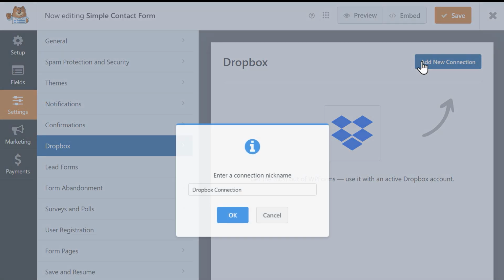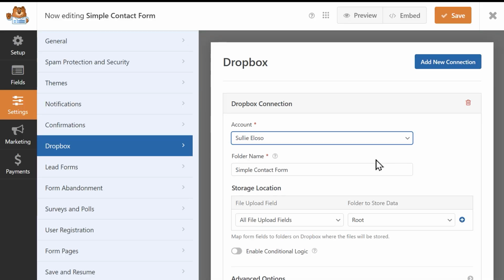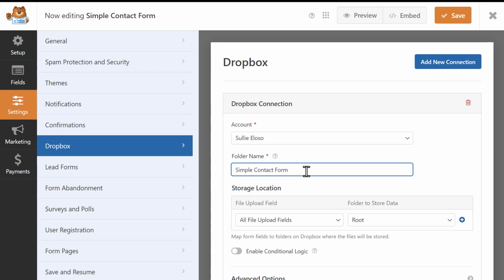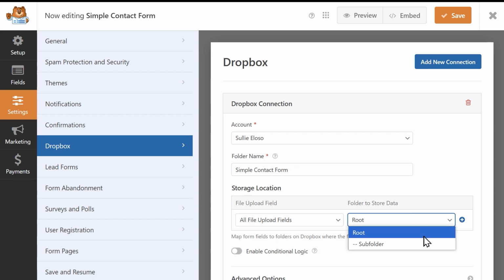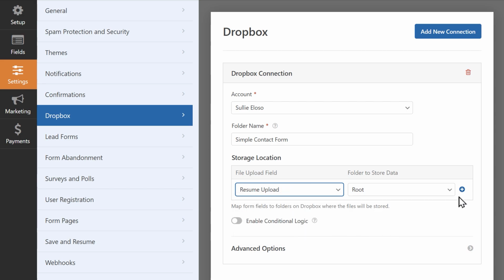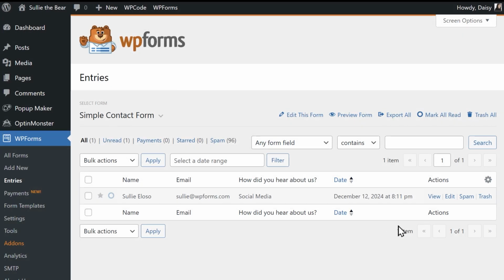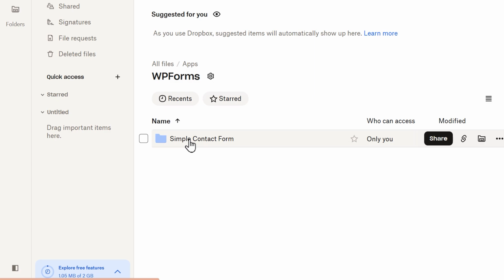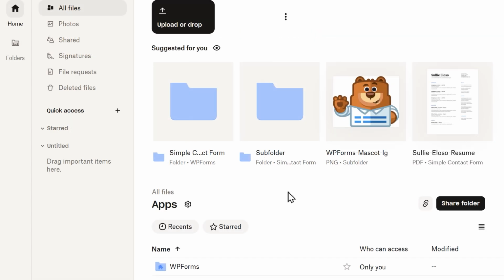Dropbox Addon by WPForms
Learn how you can easily connect to Dropbox and automatically upload file attachments to your account.